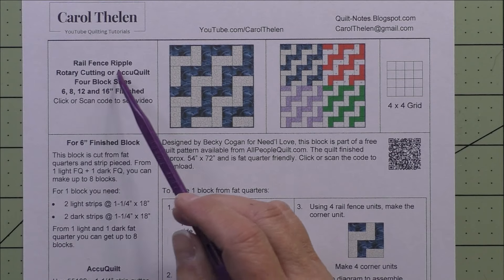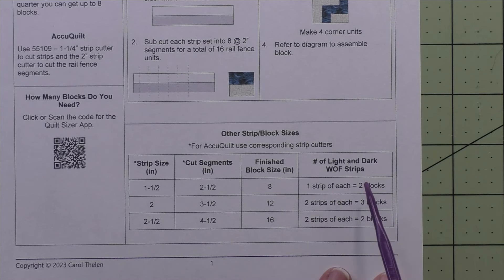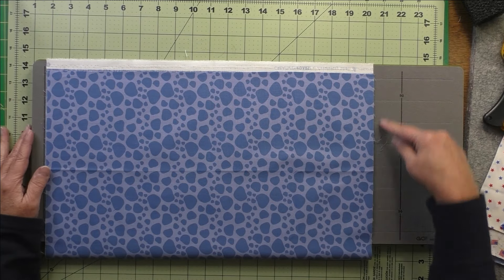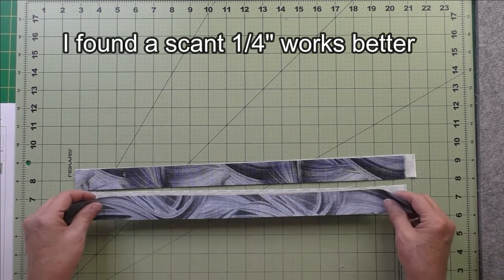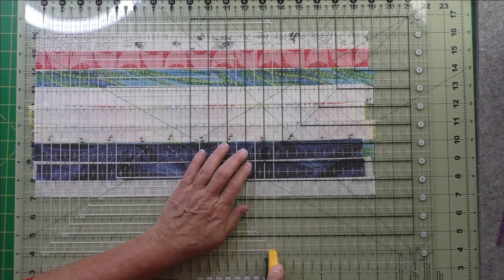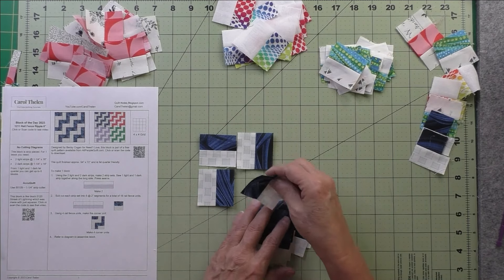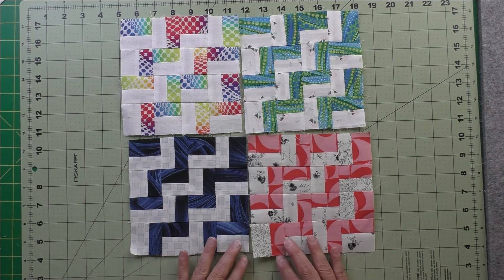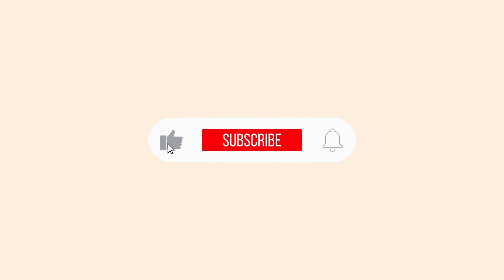⭐🔧☑️ Rail Fence Ripple Quilt | Rotary Cutting and AccuQuilt | 4 Block Sizes | Infinite Quilt Sizes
Use fat quarters or yardage to make this scrap quilt. Choose from 4 different block sizes. Learn how many blocks you need for any size quilt. AccuQuilt strip cutters can be uses as well and rotary cutting and the Stripology ruler.